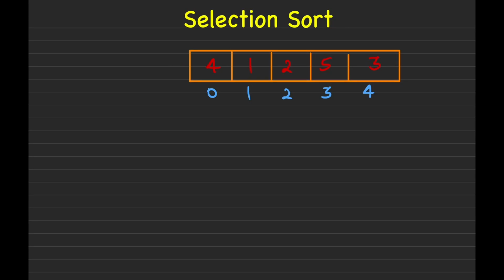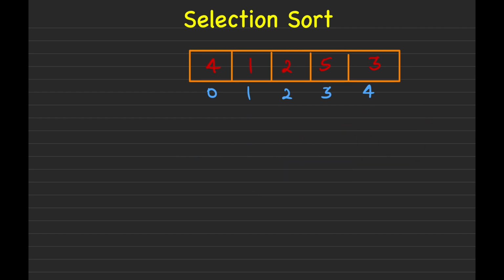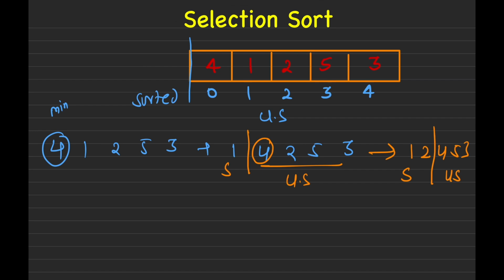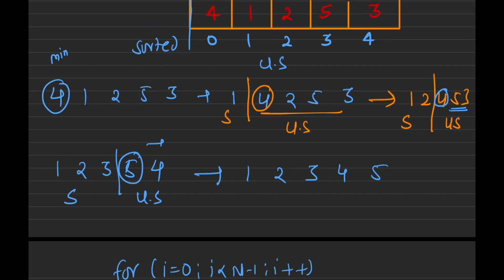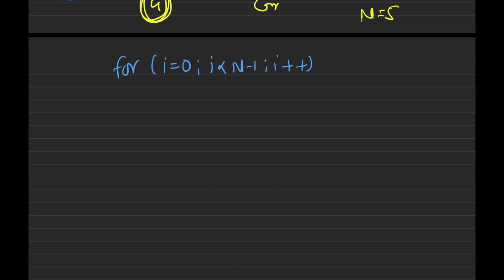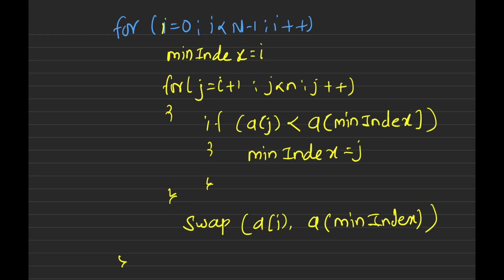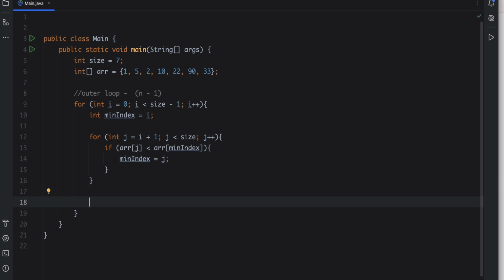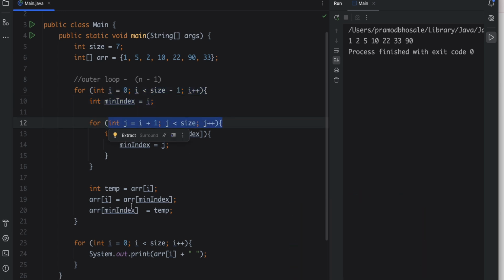Selection Sort | DSA + JAVA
1.Get real time interview experience
2.Rollout the mistake before actual interview
3.Know what is the perfect way to answer the question

Hello Folks,

java placement
java,c++ full course
java coding